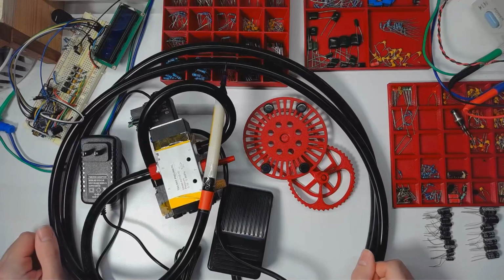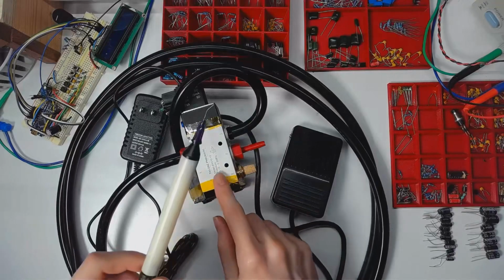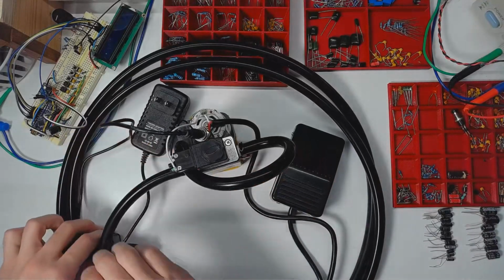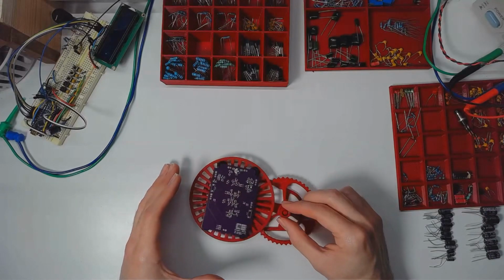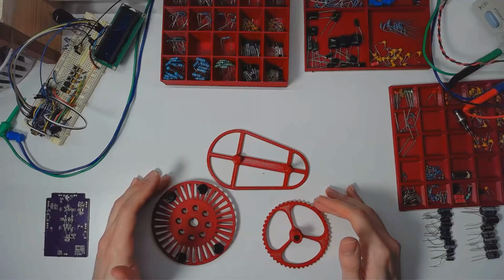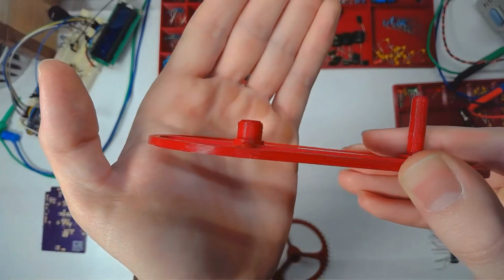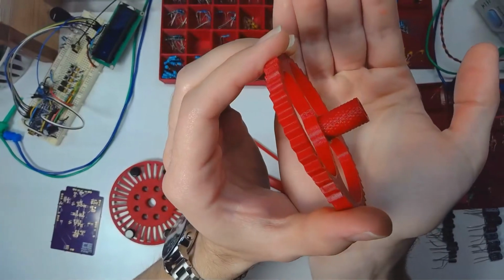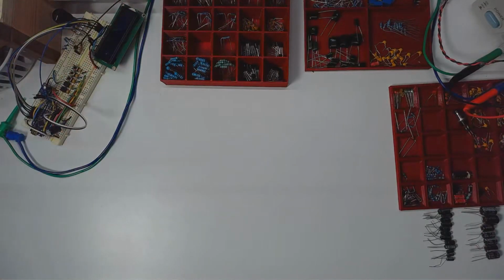DIY Tools that I Find NECESSARY for SMD Circuit Assembly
This video overviews two tools that I made myself for the purpose of making my SMD assembly process smoother and faster. While not strictly necessary, I wouldn't work without them unless pressed.